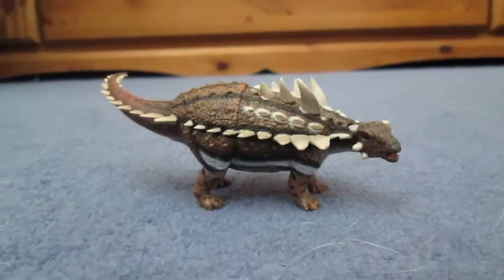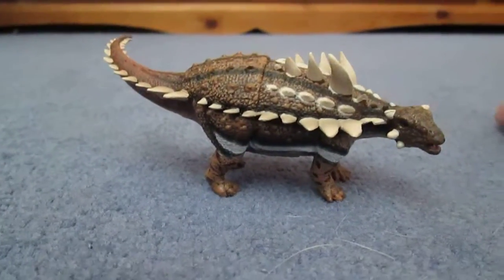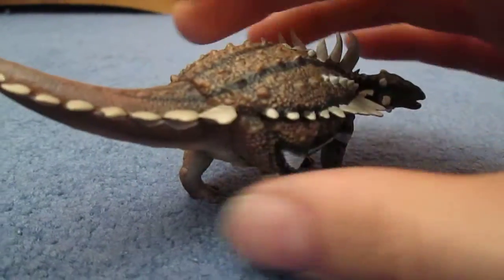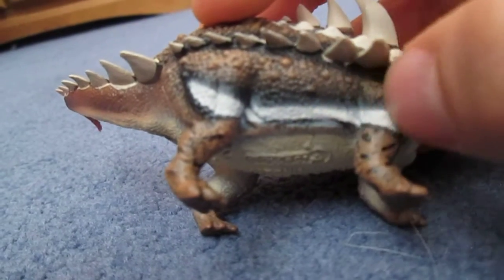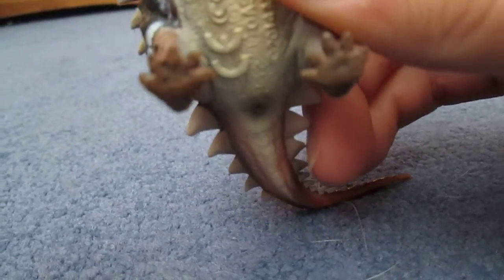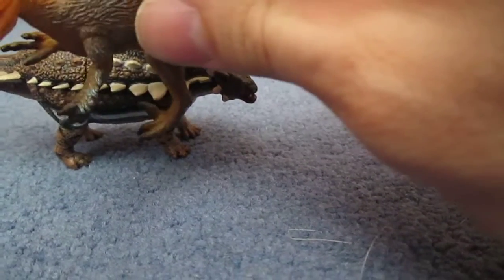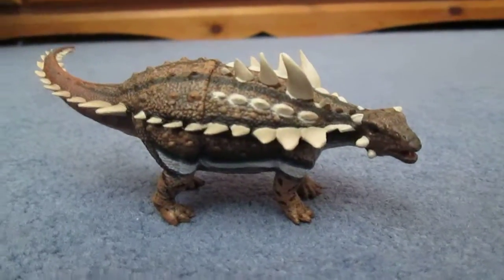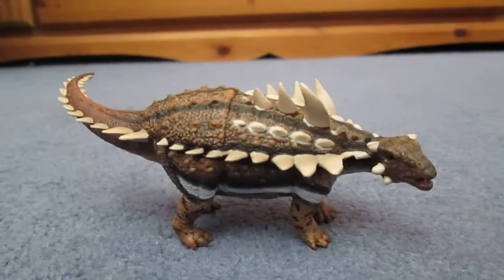Review 46: CollectA Gastonia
I review the fourth of my new models: the CollectA Gastonia. I give some info on the animal, and talk about the detail on the model. I also compare it to its adversary, the CollectA Utahraptor.